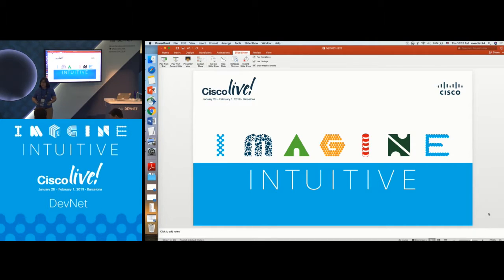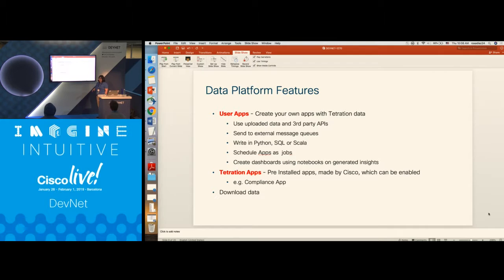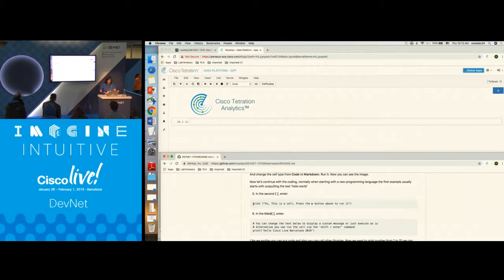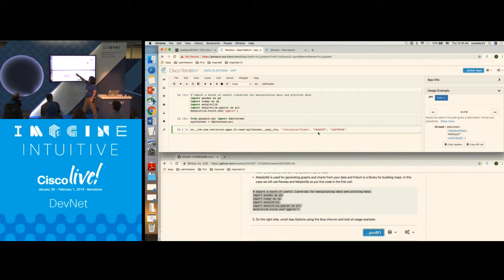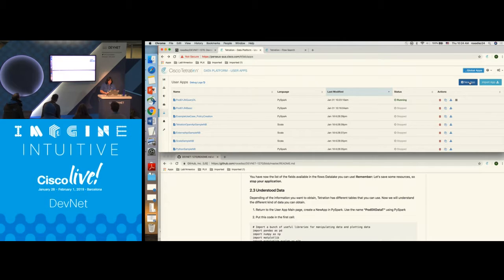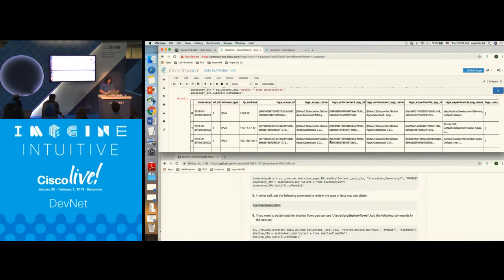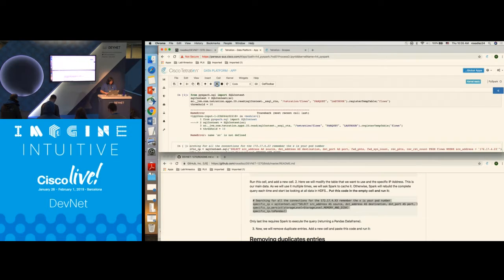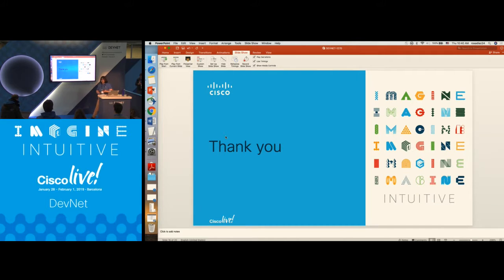DEVNET 1270 Tetration Analytics How Exploit the Data Lake!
Cisco Tetration is an industry leading analytics and application segmentation platform. Using the big data capabilities inside the platform you can obtain specific information that resides in the data lake. We will explain how to exploit this, we will learn how use PySpark to exploit the data lake and the different use cases you can attack.